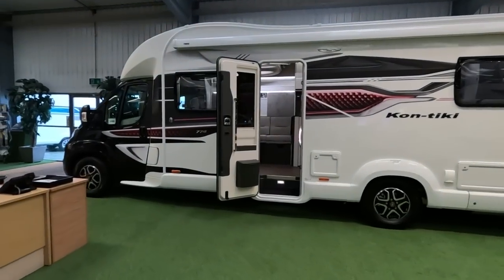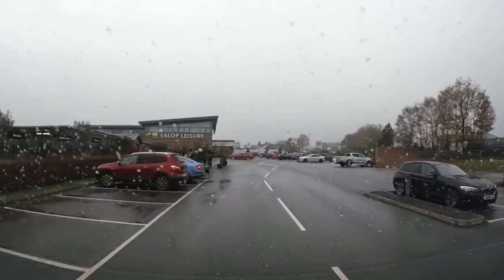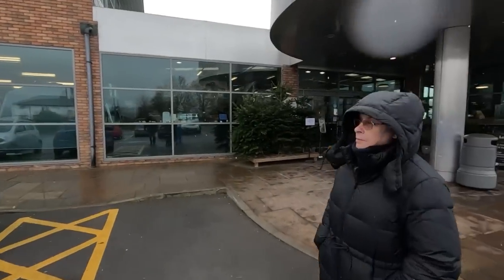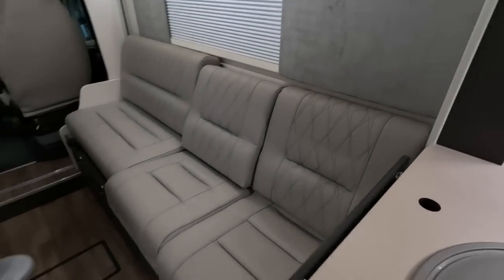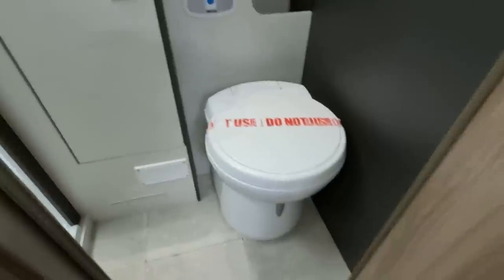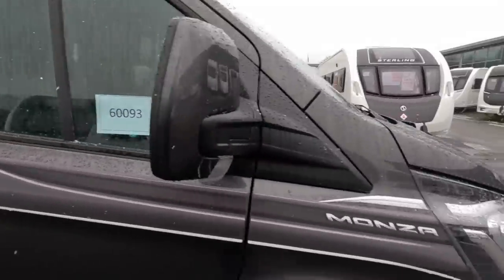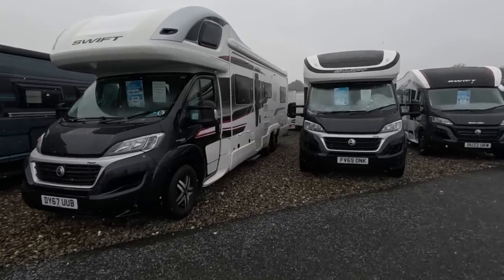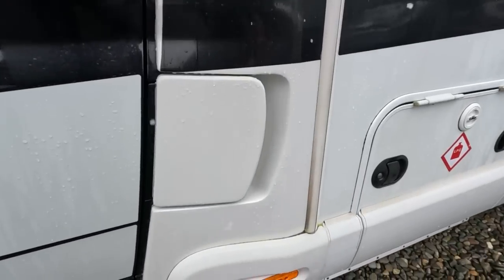A Visit To Salop Leisure And The Vets!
We visited Salop Leisure in Shropshire, with what seems like the largest number of caravans I've ever seen at a dealer! We had to take Poppy to the vets because we were worried she was being sick and limping.

Please: DO NOT send me personal messages on Facebook and Instagram unless it is important.